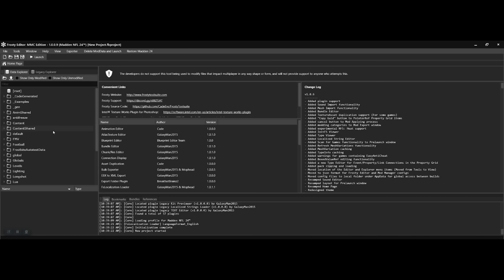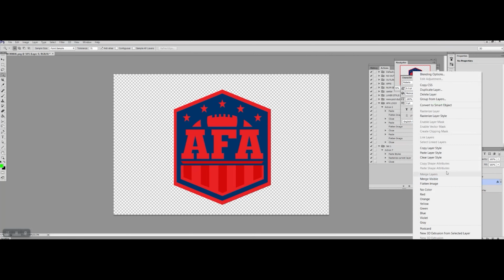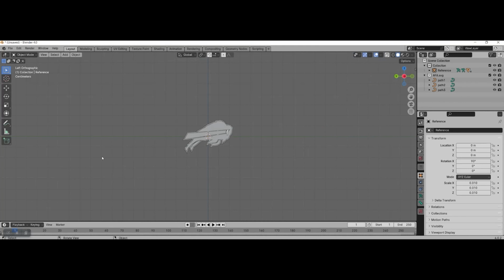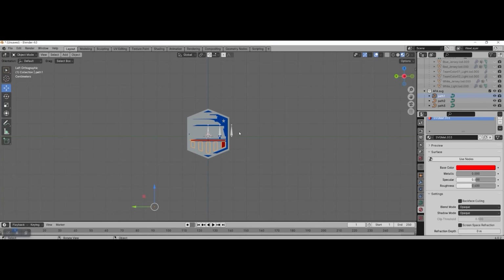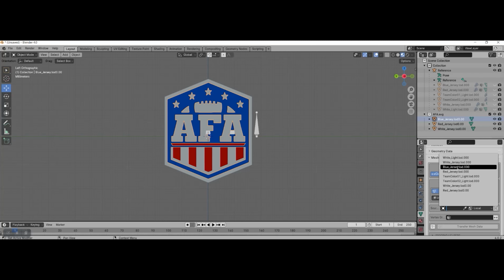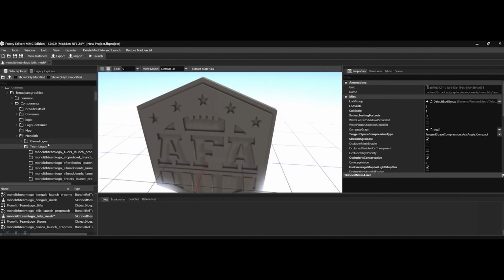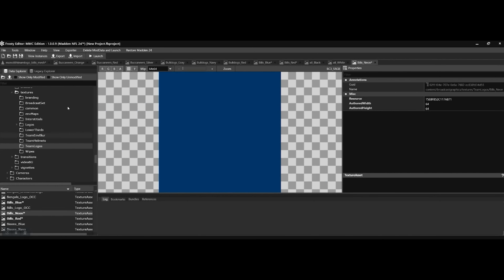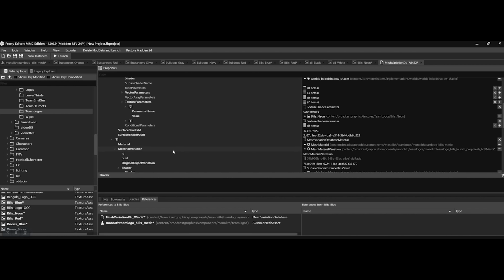Madden NFL 24 - PC Mod Tutorial - Mesh Logos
This tutorial covers how to export, create, mod and re-import mesh logos into Madden NFL 24 for PC.